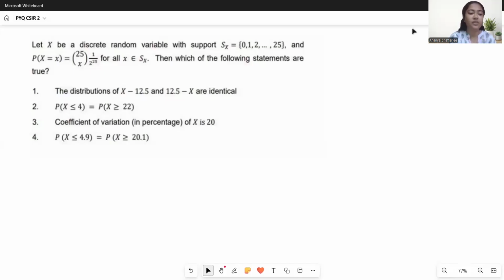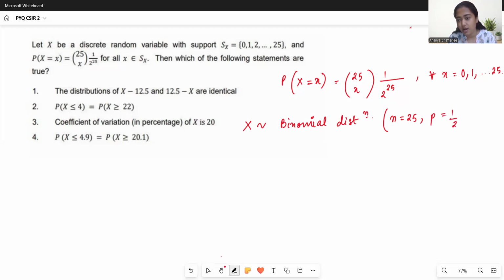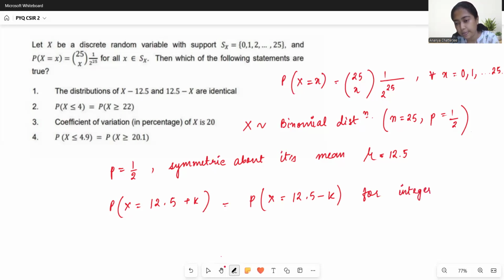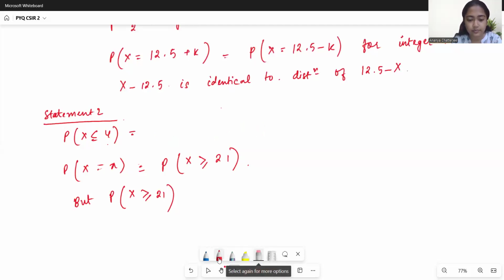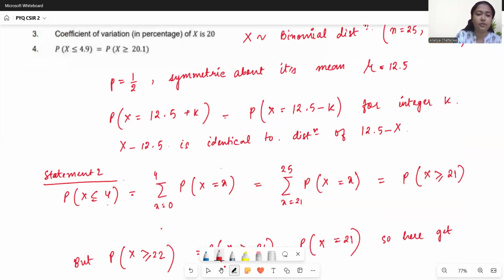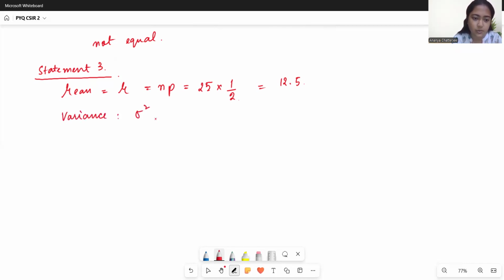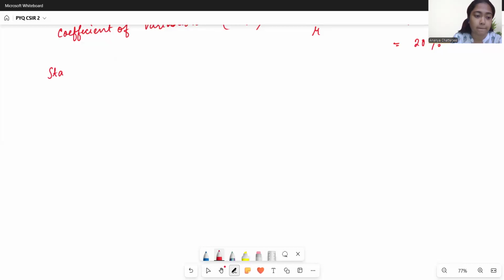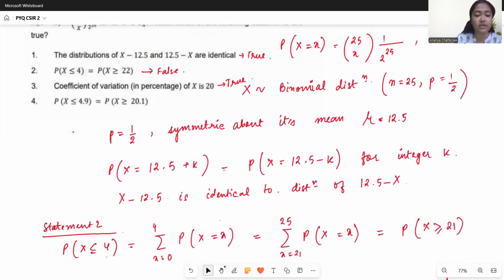Solve IIT JAM Mathematical Statistics Previous Year Papers | Fast Approach Explained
Welcome to this comprehensive lecture on IIT JAM Mathematical Statistics Past Paper Solutions, where every Previous Year Question (PYQ) is solved using a Fast Approach specially designed for competitive examinations. This session focuses on improving both speed and conceptual accuracy so that aspirants can maximize their scores in the IIT JAM Mathematical Statistics examination.

The IIT JAM examination is highly competitive and demands a strong understanding of Probability, Statistics, Linear Algebra, Calculus, Real Analysis, and Mathematical reasoning. Simply knowing the theory is not enough. Students must also develop efficient problem-solving techniques and time management skills. This lecture helps you achieve exactly that by combining conceptual understanding with quick solution methods.

In every lecture of this series, each Previous Year Question is solved step by step using logical reasoning, mathematical shortcuts wherever applicable, examination-oriented tricks, and efficient calculation methods. The objective is to help students identify the quickest possible approach without compromising mathematical accuracy.

This lecture is extremely useful for:

• IIT JAM Mathematical Statistics Aspirants

• MSc Statistics Entrance Preparation

• MSc Mathematics Entrance Preparation

• ISI Entrance Preparation

• CMI Entrance Preparation

• Statistical Research Aspirants

• Data Science Foundation Preparation

• Quantitative Aptitude for Higher Studies

Topics covered in this lecture include:

✔ Probability Theory

✔ Random Variables

✔ Probability Distributions

✔ Mathematical Expectation

✔ Variance and Moments

✔ Conditional Probability

✔ Bayes' Theorem

✔ Correlation

✔ Regression

✔ Sampling Theory

✔ Estimation

✔ Hypothesis Testing

✔ Confidence Intervals

✔ Order Statistics

✔ Linear Algebra

✔ Matrix Theory

✔ Determinants

✔ Differential Calculus

✔ Integral Calculus

✔ Real Analysis

✔ Multivariable Calculus

✔ Fast Solving Techniques

✔ Examination Strategy

Each question is discussed with detailed explanation so that students understand the mathematical concepts instead of memorizing formulas. Along with the complete derivation, the lecture also highlights alternative solution methods, elimination techniques, common mistakes, and shortcut approaches that frequently help during the actual examination.

Why should you solve Previous Year Questions?

Previous Year Papers reveal the actual examination pattern, important topics, frequently repeated concepts, and the expected difficulty level. Regular practice of PYQs enables students to improve their conceptual clarity, identify weak areas, increase calculation speed, and build confidence before the examination.

Our Fast Approach methodology emphasizes:

• Identifying hidden shortcuts

• Reducing unnecessary calculations

• Selecting the quickest method

• Improving examination speed

• Increasing mathematical accuracy

• Avoiding common errors

• Understanding concept-based questions

• Developing analytical thinking

Students are encouraged to pause the video before every solution, attempt the question independently, and then compare their approach with the solution explained in the lecture. Maintaining a dedicated notebook for formulas, shortcut methods, repeated concepts, and important PYQs will significantly improve long-term retention.

This playlist is continuously updated with new IIT JAM Mathematical Statistics Previous Year Questions, topic-wise practice sessions, concept-building lectures, revision classes, examination strategies, mock test discussions, and advanced problem-solving techniques.

Your support motivates us to continue creating high-quality educational content for students preparing for IIT JAM and other competitive examinations.

Join our academic community for regular concept classes, advanced practice sessions, mock tests, revision lectures, interview guidance, and personalized preparation support.

Success in IIT JAM Mathematical Statistics depends on strong conceptual understanding, continuous practice, and solving a large number of Previous Year Questions using efficient techniques. Keep learning, keep practicing, and move confidently toward your IIT admission goals.